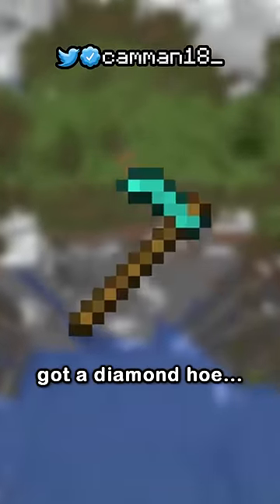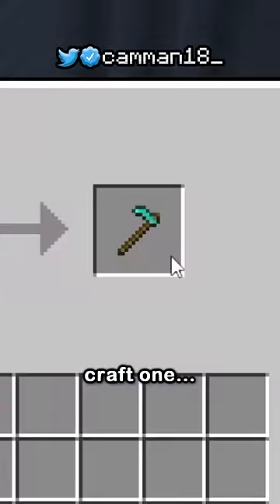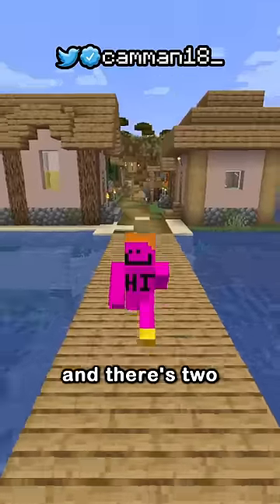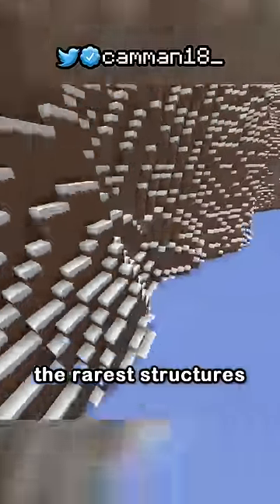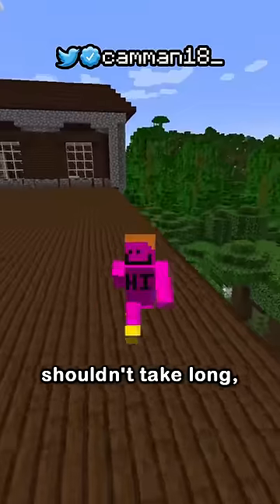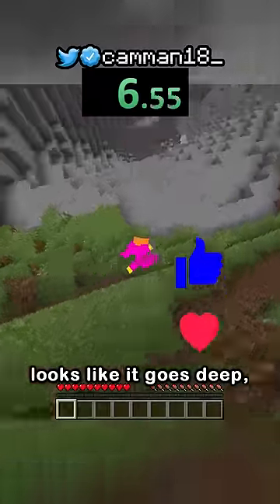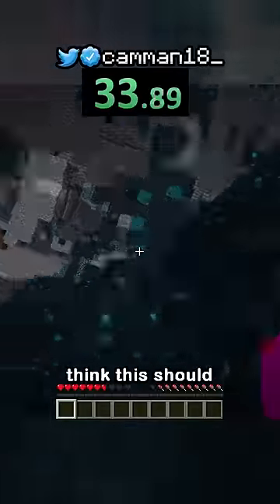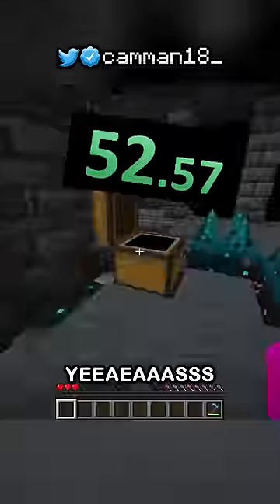i spent far too much time for a 38 second video